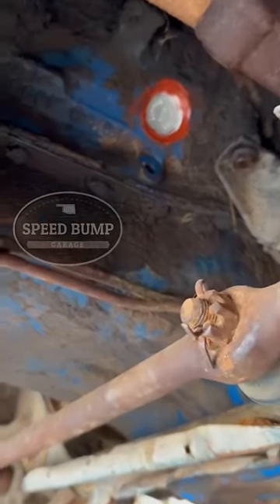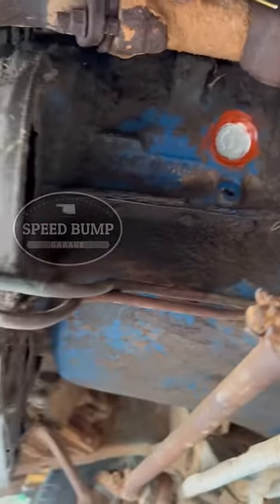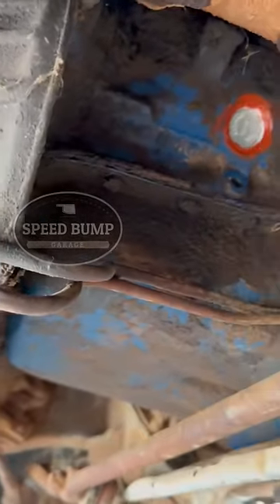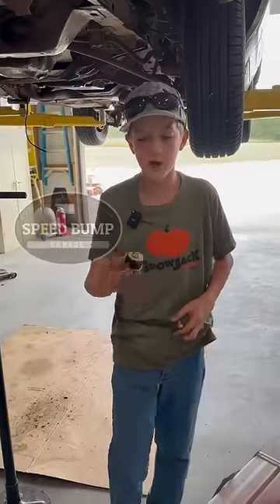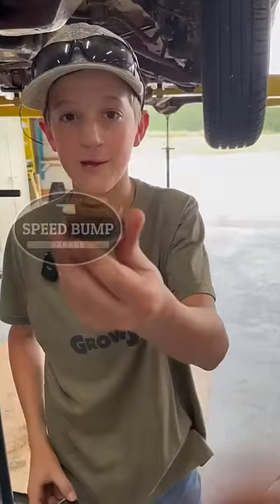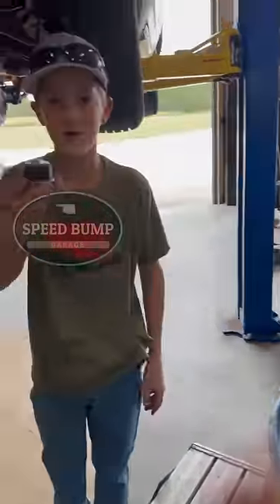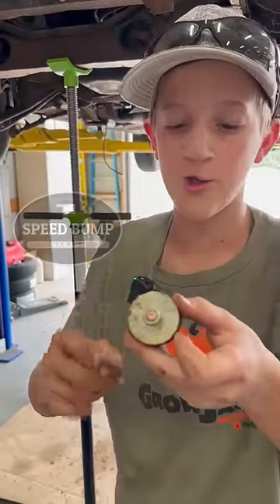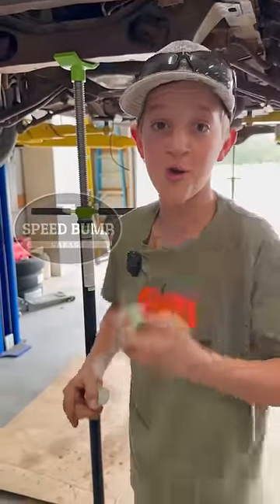Can GrowJack Make this Ranchero Run Part 9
Part 9 Will this old Ford Run? Featuring @GrowJackOutdoors

Mailing address.